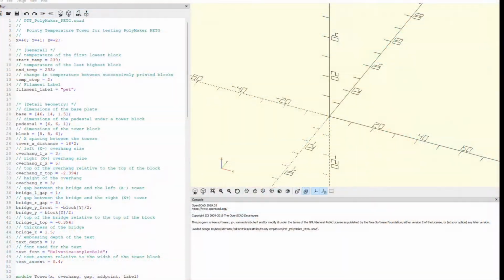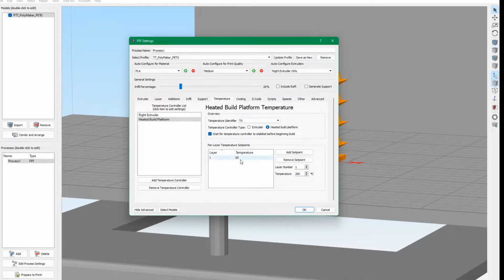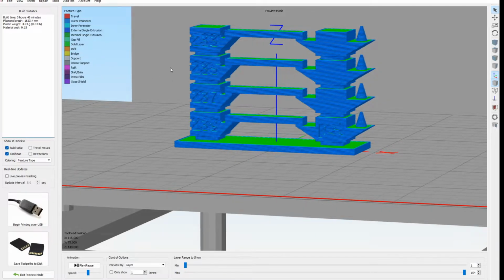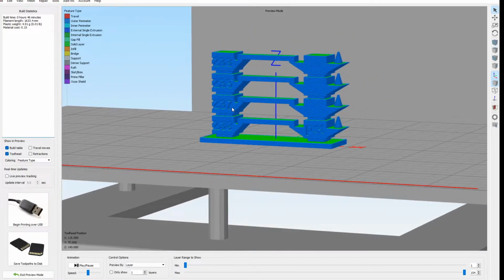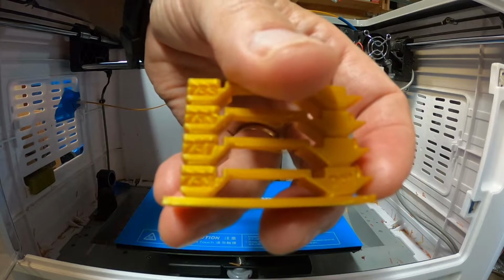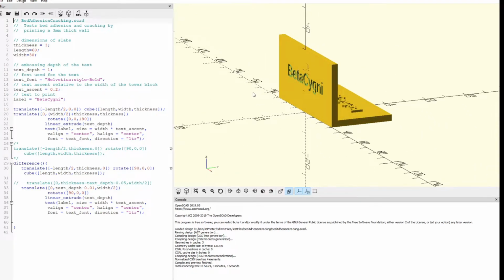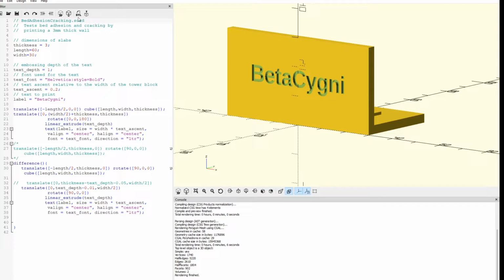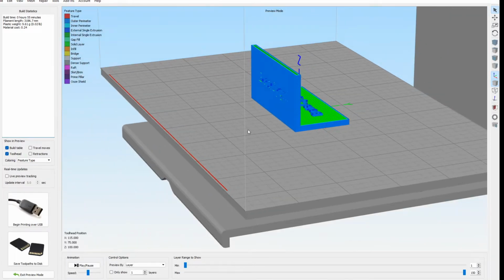Flashforge Dreamer (NX) - Polymaker Gold PETG 1.75mm Filament Testing - Part 1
This two-part video shows the testing of Polymaker Gold PETG 1.75mm Filament and compares it to Hatchbox Gold PETG which I review in the next set of videos.

Part 1 shows unboxing, and using a Temperature Tower to evaluate the best extrusion temperature to use as well as a Bed and Layer Adhesion Test to evaluate the best bed temperature and cooling profile to get the best results. Extrusion problems, mean I had to change out the heat break tube and try again in Part 2.

Part 2 covers further Bed and Layer Adhesion testing, printing 3dBenchy for a fun print which shows the problems of using 0% fan with PETG, and finishes with using it to print a new product: a tray to hold the Sabacc Pot for the Star Wars Sabacc (poker) game. I compare the Polymaker PETG to Hatchbox PETG (review coming up next) to make the product and shows the winner.

Link to Sabacc Pot Tray on my Etsy Store:

These are the spatulas I used to help remove the pieces from the print bed:

These are the tweezers I used to help remove dripping filament from the print head:

This is the wire brass brush I use to clean the nozzle tip:

Link to my Etsy Store: